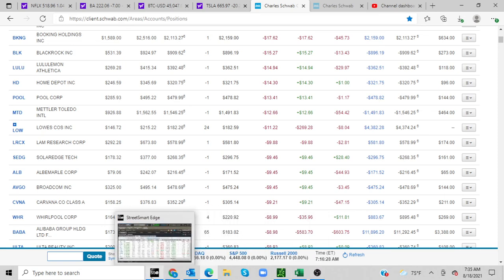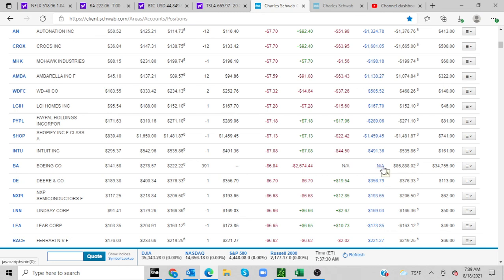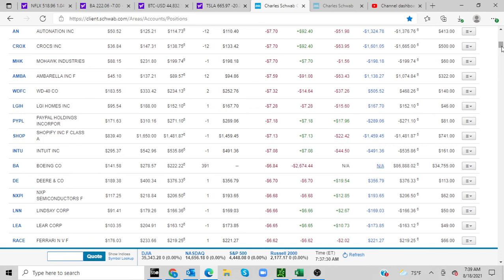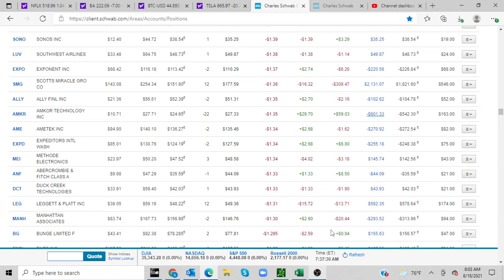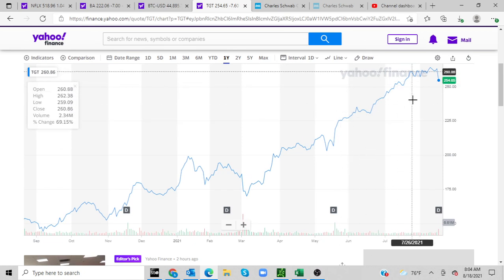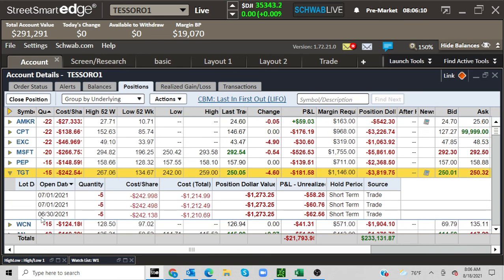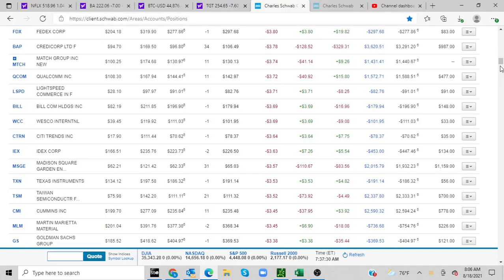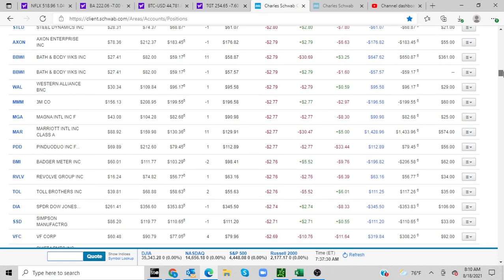MICROSTRATEGY TRADING 101 | PART 1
DISCLAIMAR !!
You should not treat any opinion expressed by Behruz Khanali as a specific inducement to make a particular investment or follow a particular strategy, but only as an expression of his opinion. His  opinions are based upon information he considers reliable, but he is not under any obligation to update or correct any information provided on this channel. His statements and opinions are subject to change without notice.

Past performance is not indicative of future results. he does not guarantee any specific outcome or profit. You should be aware of the real risk of loss in following any strategy or investment discussed on this channel. Strategies or investments discussed may fluctuate in price or value. Investors may get back less than invested. Investments or strategies mentioned on this channel may not be suitable for you. This material does not take into account your particular investment objectives, financial situation or needs and is not intended as recommendations appropriate for you. You must make an independent decision regarding investments or strategies mentioned on this channel. Before acting on information on this channel, you should consider whether it is suitable for your particular circumstances and strongly consider seeking advice from your own financial or investment adviser.